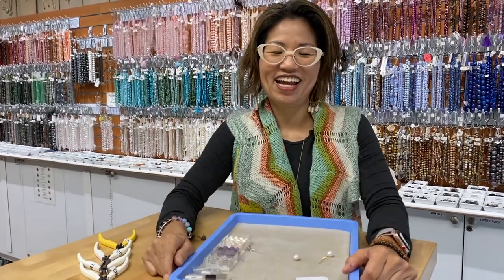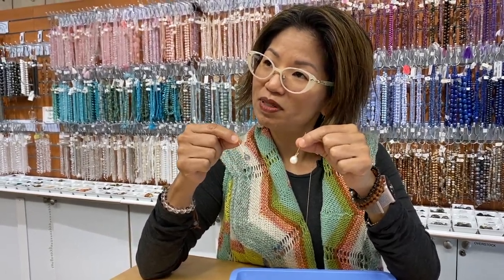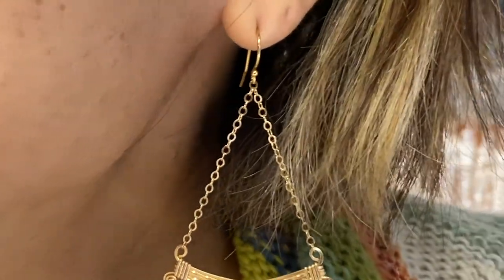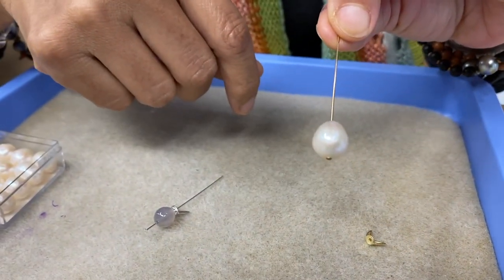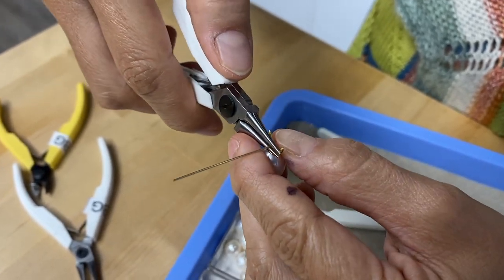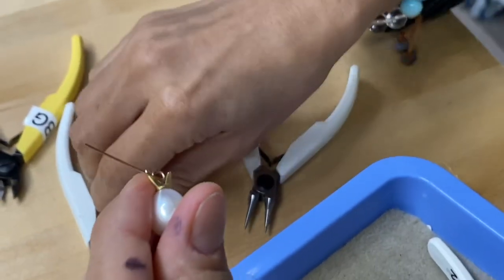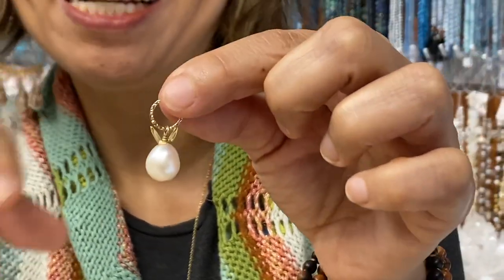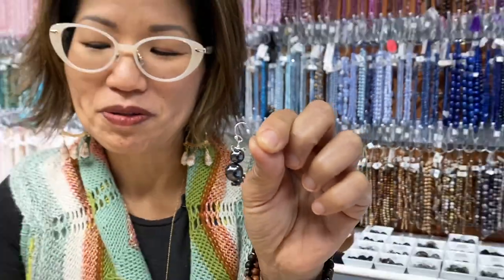Bunny Ears Wire Wrap Pendant at The Bead Gallery, Honolulu!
HIPPITY HOPPITY HELLOOOO!

If you love bunnies, easter or just fluffy small cuties, then you may want your own bunny pendant or earrings to wear!

To complete this project, you will need to know how to basic wire wrap. Our detailed Basic Wire Wrap tutorial is available here!

Have a super cute and fluffy day!

The Bead Gallery, Honolulu
1130 N. Nimitz Hwy. A132